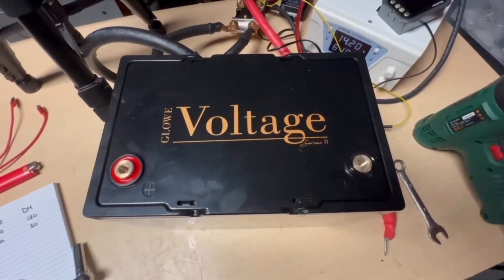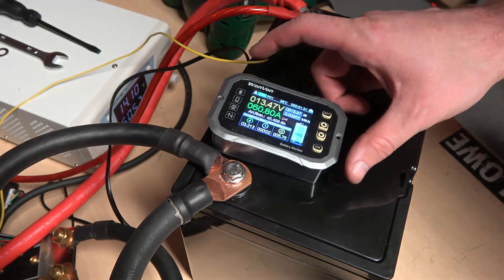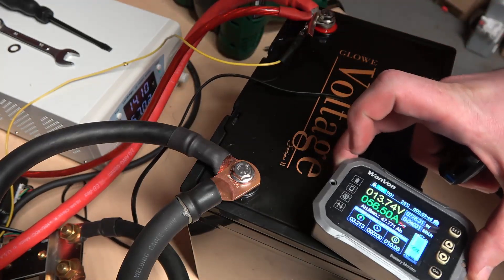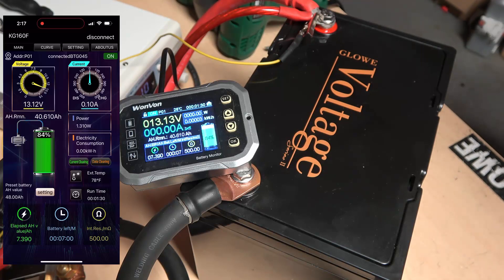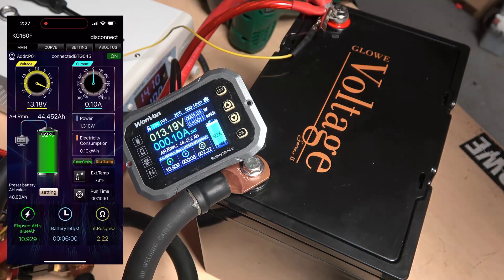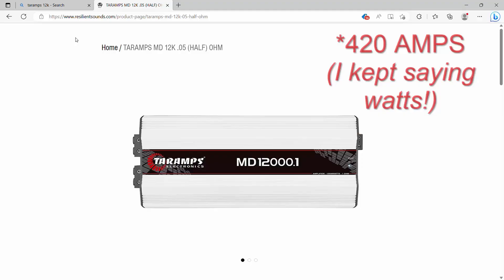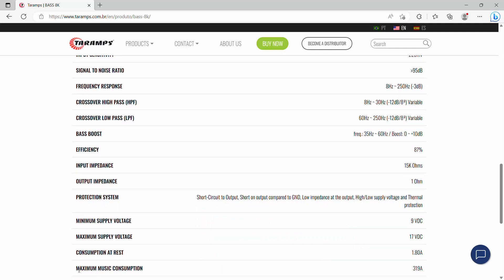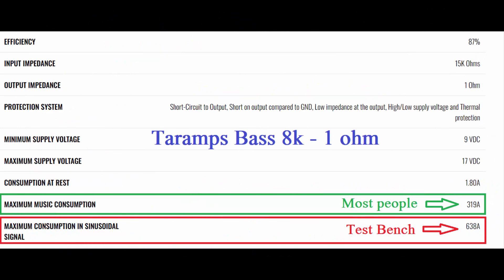Glowe Voltage - Series 2 tested! Does it live up to the hype?? New Car Audio Lifepo4 Battery.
In this video we run high current testing on one of the new Glowe Voltage Series 2 batteries.  We demonstrate the ability to easily hold over 400a of sustained output, and discuss a bit where the ratings we use come from.

Want to see this battery supporting 8500 watts - with the car turned off?  Want to see what happens when we try the same thing with a lead acid battery?  (Hint:  It's not pretty!)